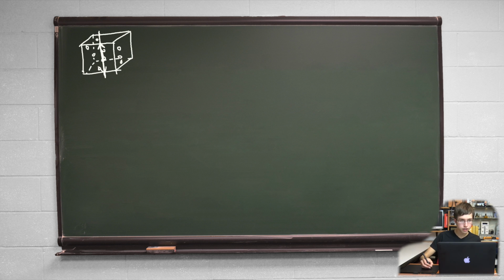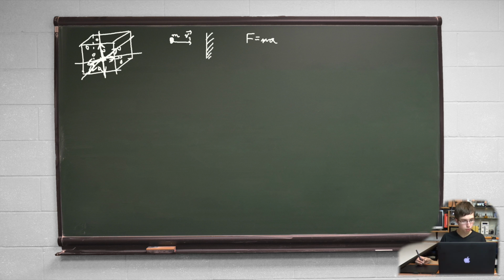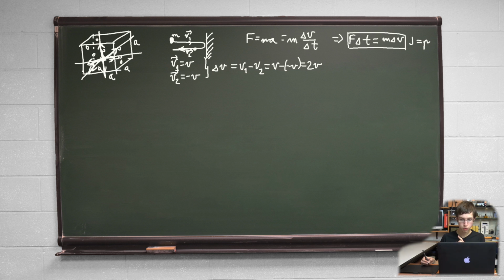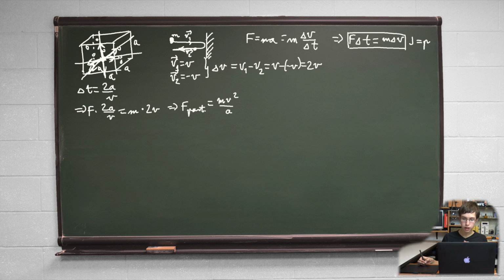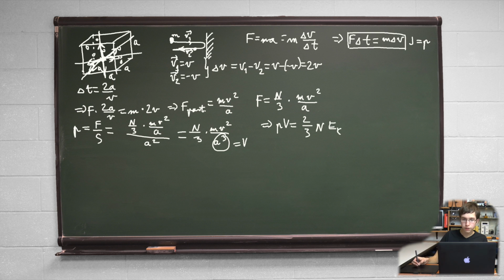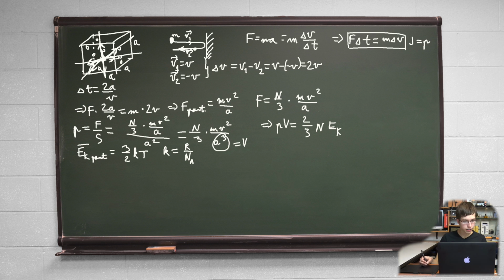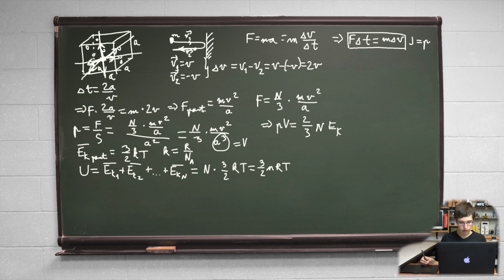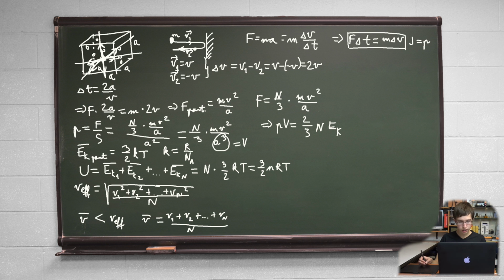Thermodynamics course - Part 4